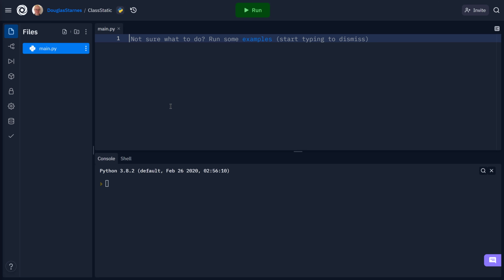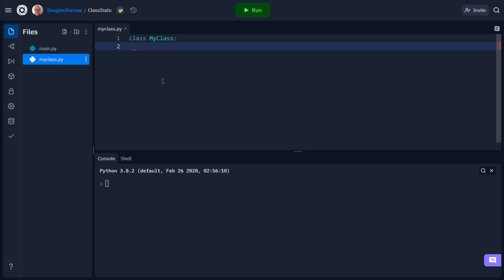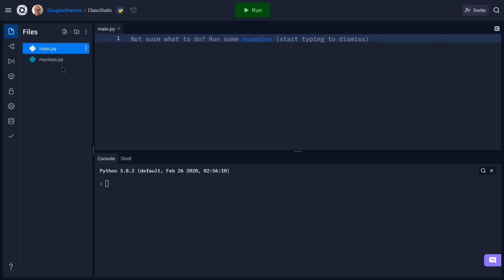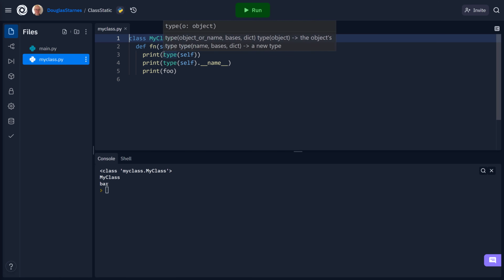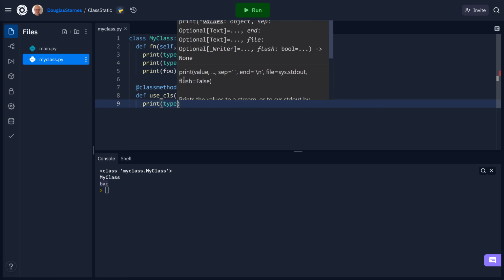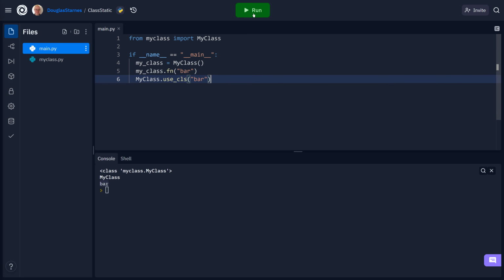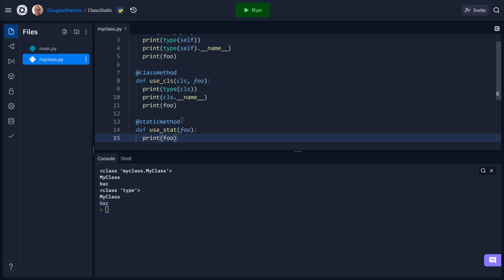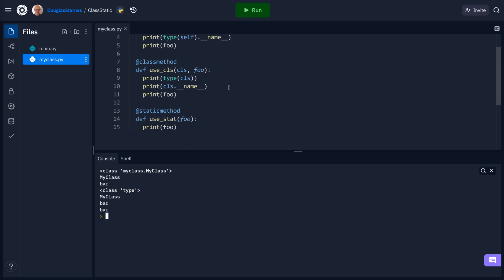Class method vs. static method in Python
The difference between class and static methods in Python is small. Some people use the phrases interchangeably but here is a quick review.